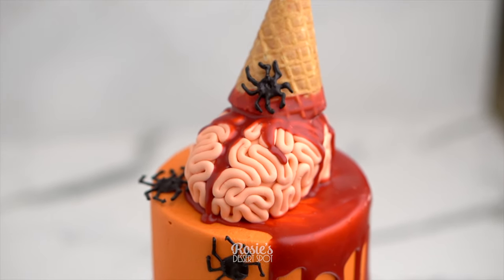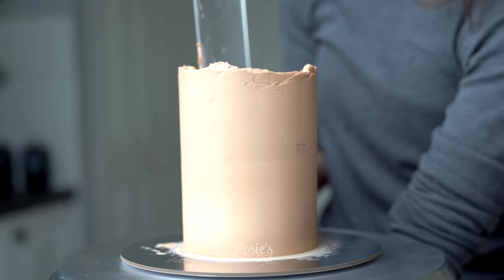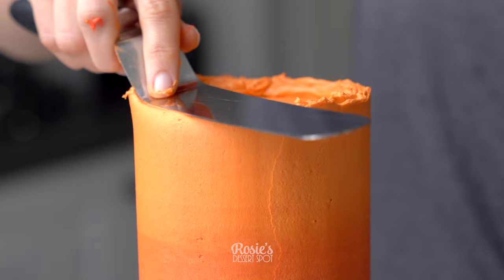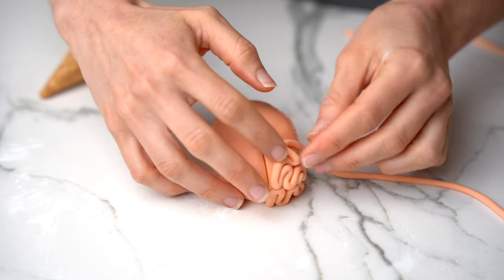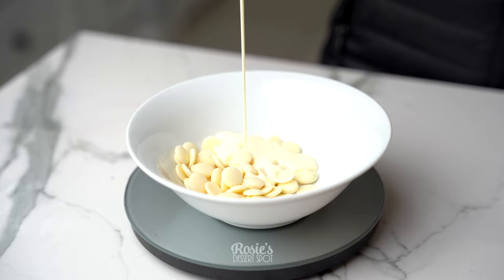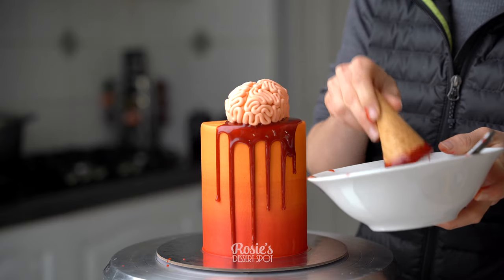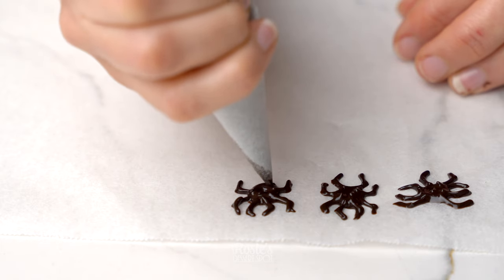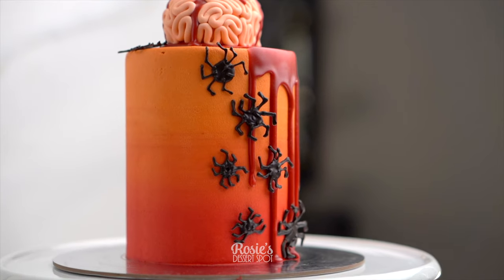How to Make an Ice-Cream Dripping Brain Cake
I tried to imagine what brains would actually taste like when I was making this cake, as you do. I imagine it would be somewhere between fish and veal. I don’t know if brain is a delicacy where you are, but I remember our trips to Italy visiting family was never complete without a cooked dish of sheep brain and other sheep organs. TrueStory. I have yet to taste it, and since adopting a whole food plant based lifestyle, I doubt I ever will. If someone knows what it tastes like, I would so very curious to learn haha! Have I made your stomach churn yet?

With love,
Rosie

Connie Moore
Zena Warwar
Shakeara Sikder
Laura Coulter
Belinda Ellison
Carmela
Nichole Franklin
Brad Doliveira
Adriana Santos

Warm regards,
Rosie